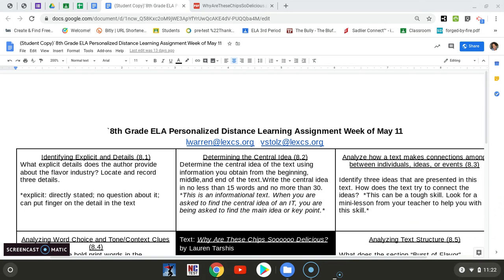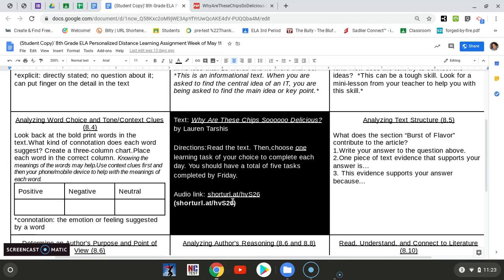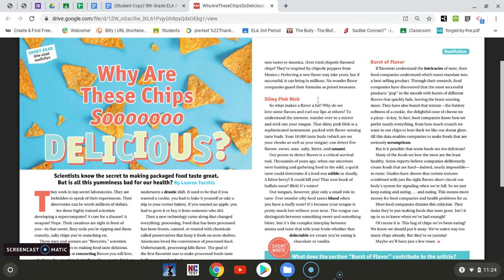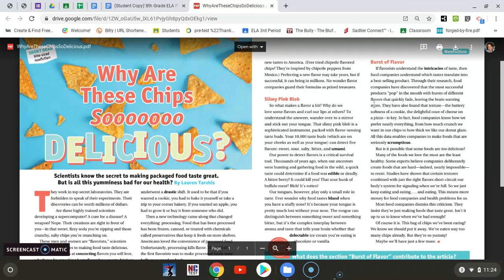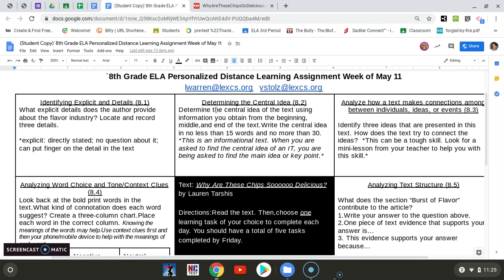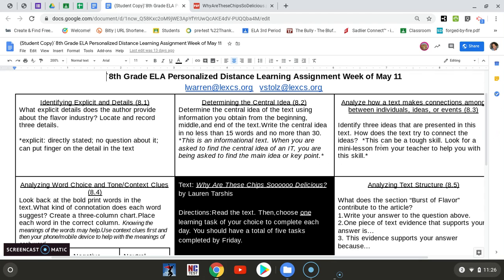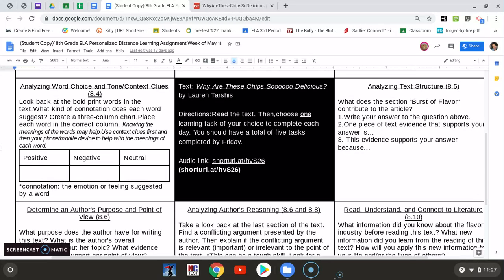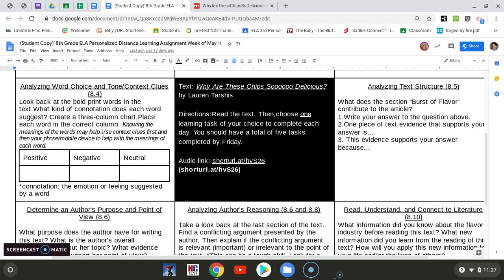May 11 ELA tips